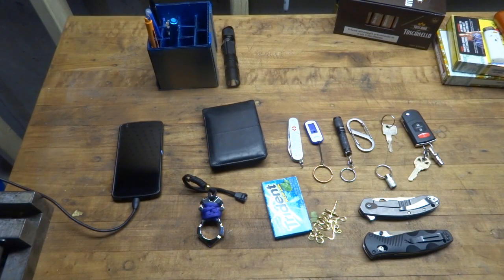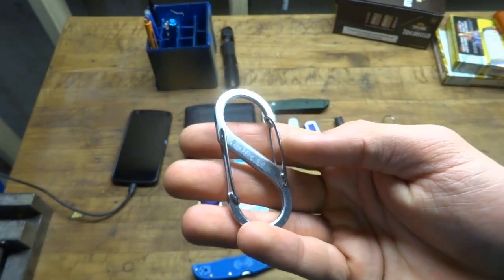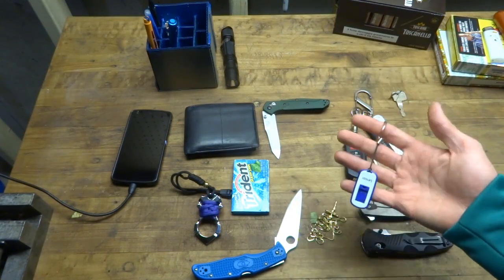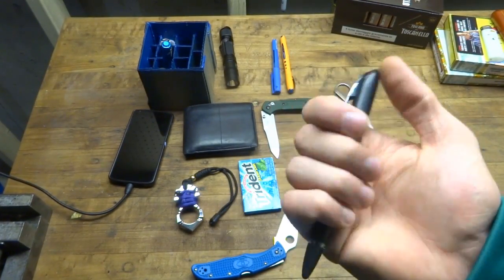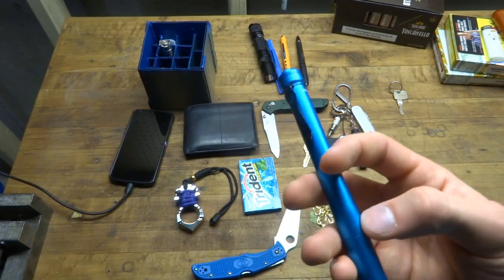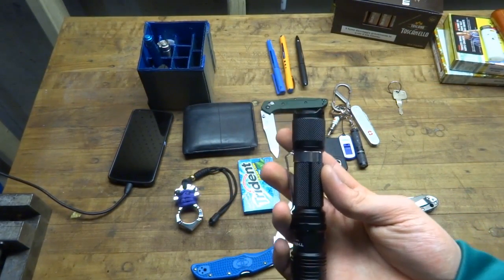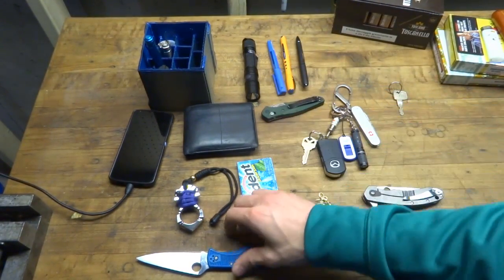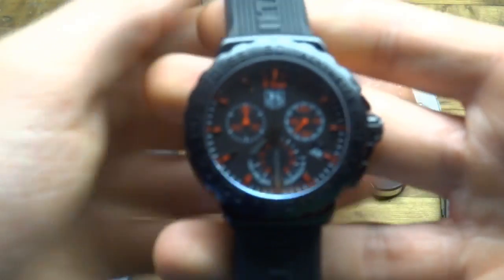Pocket Dump (Long Version) Urban EDC Update 2015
This is a very detailed look at my current EDC setup.